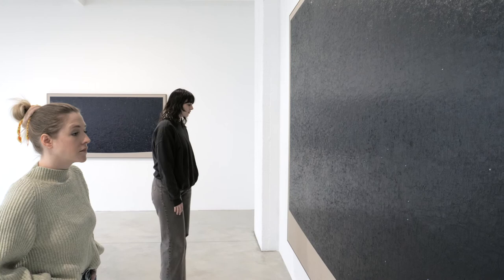Paul Fägerskiöld + Liberty Adrien | Artist Talk | Galerie Nordenhake Berlin | March 5, 2022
Paul Fägerskiöld in conversation with curator Liberty Adrien (Portikus Kunsthalle Frankfurt/Main) on the occasion of Fägerskiöld's solo exhibition "2100" at Galerie Nordenhake Berlin, Jan 28–March 12, 2022 (March 5, 2022).